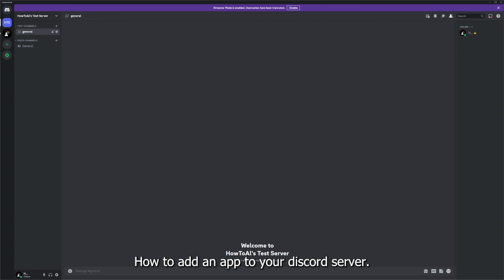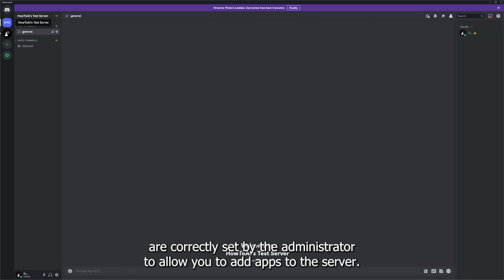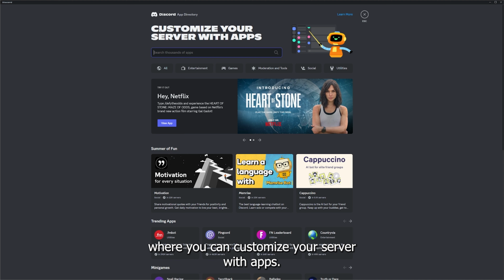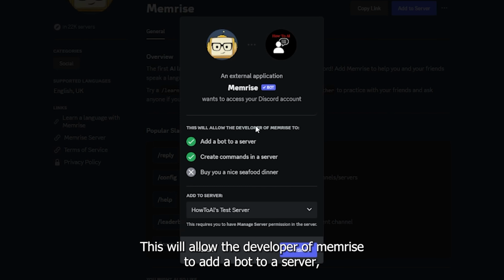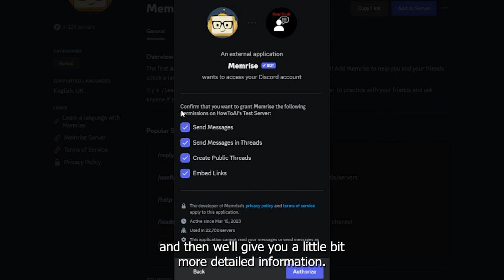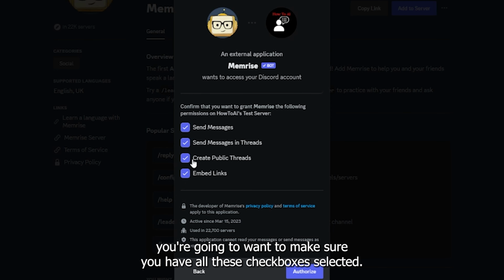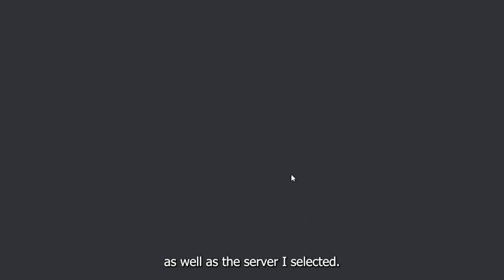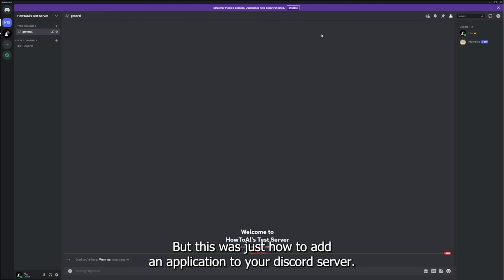How To: Add an App to your Discord Server